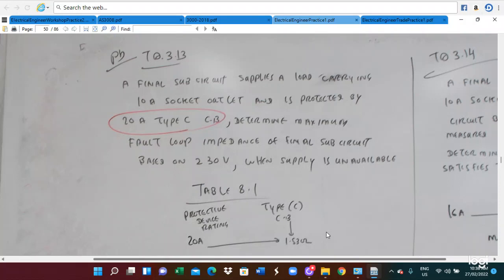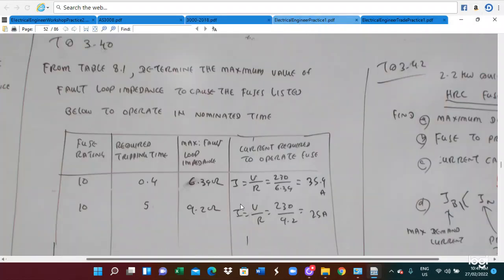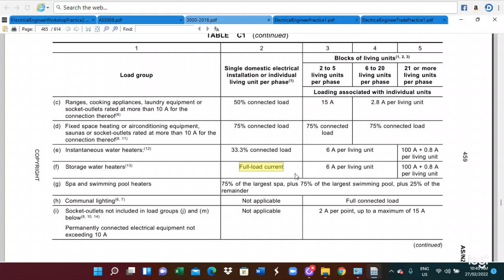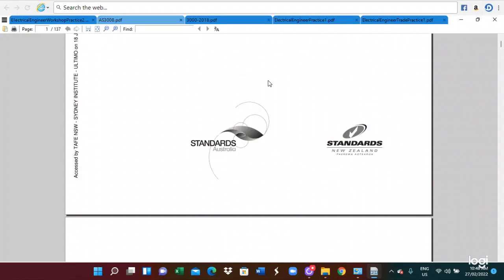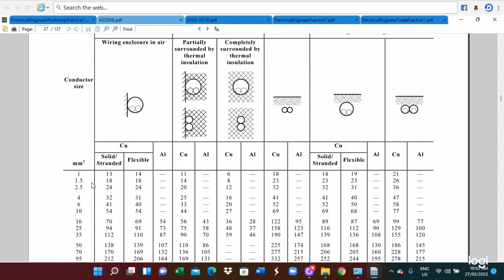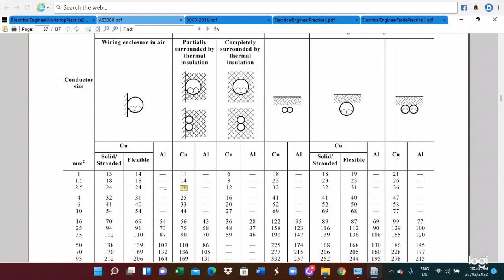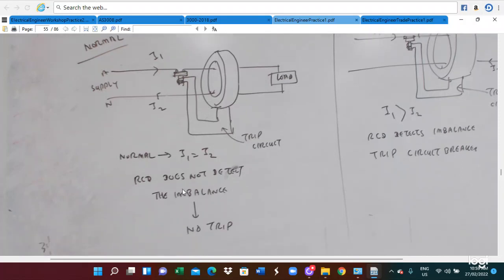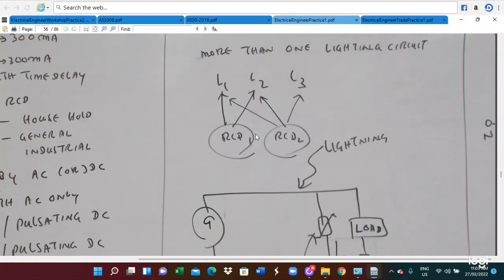G107 EL0018 EL0039 Part 3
G107 EL0018 EL0039 Electrical Installation Cable selection 3